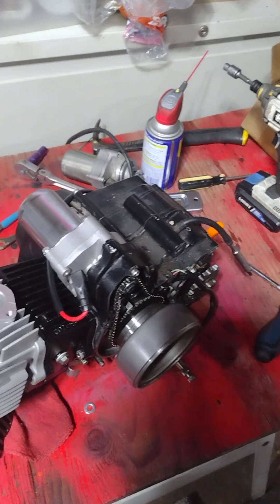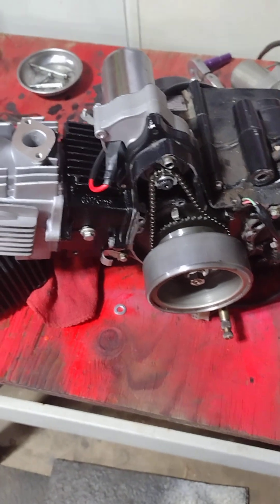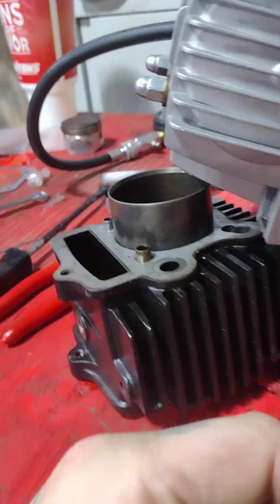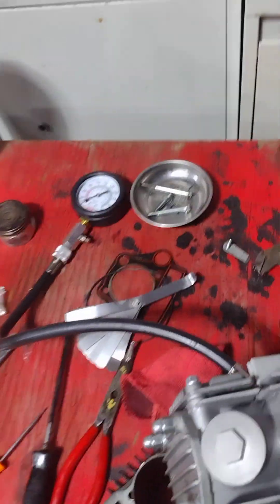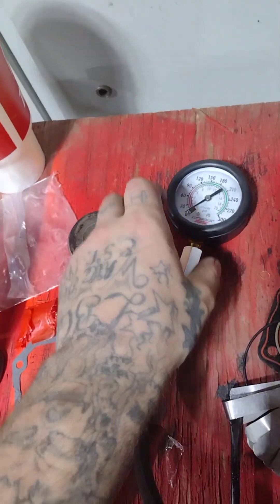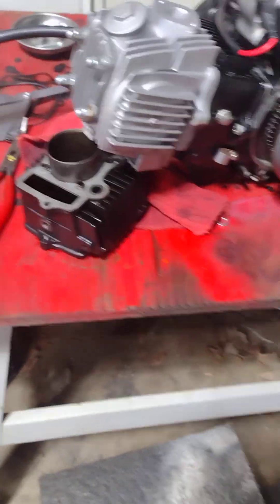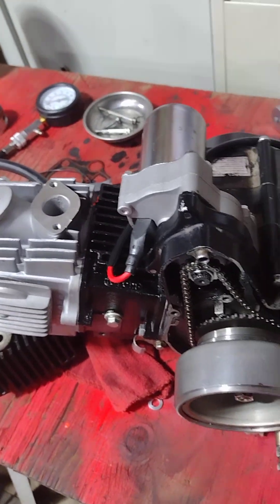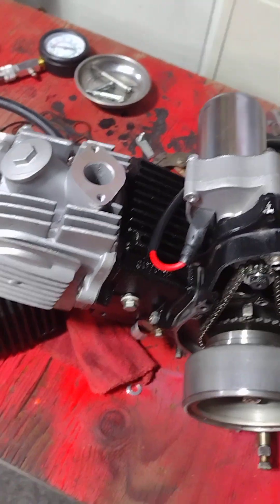110cc part 2 engine rebuild top end did we fail or succeed let's check compression together!!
part 2 of engine rebuild let's see new piston new Rings cylinder and head and gaskets hopefully it's good to go my camera shut off so will be a short part to this